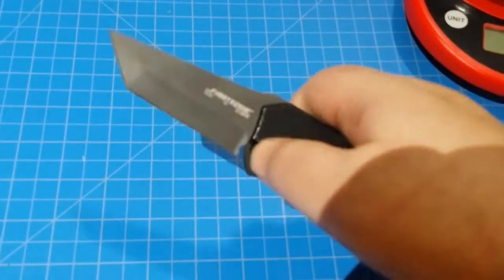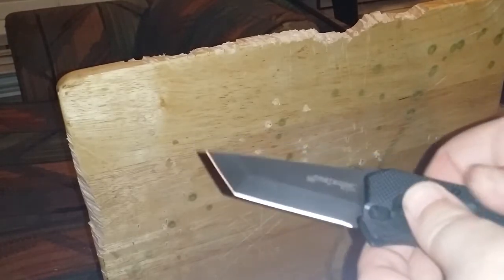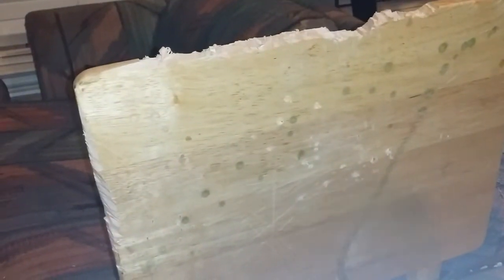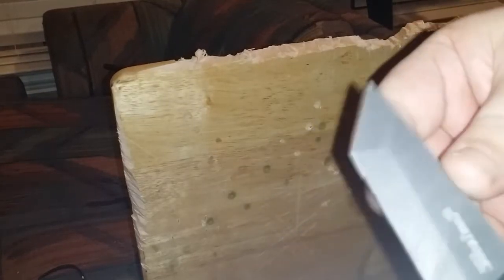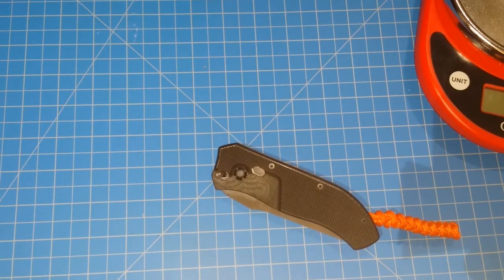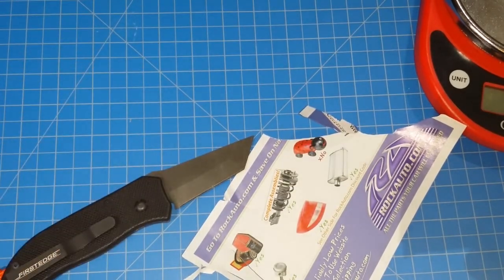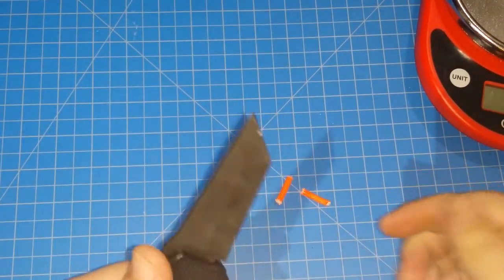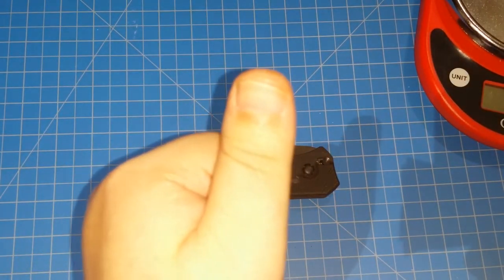First Edge Tanto Auto 1450: A Workhorse Automatic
If you don't want something pretty or a sweet auto flippy, but you want something that works like a monster, this is it.